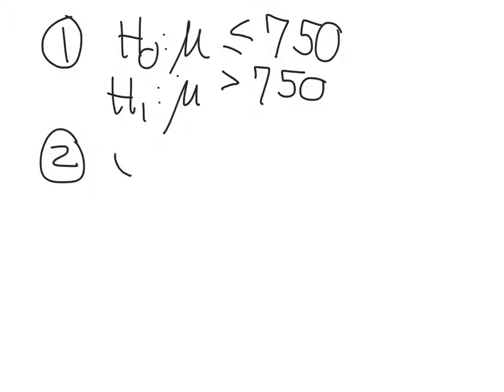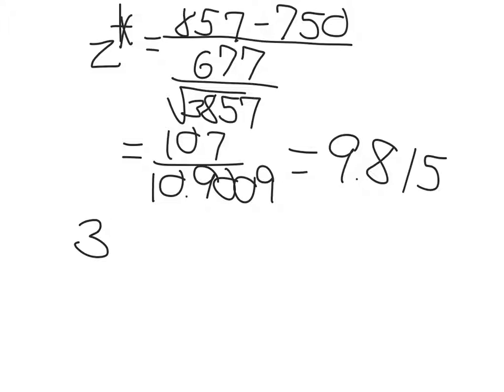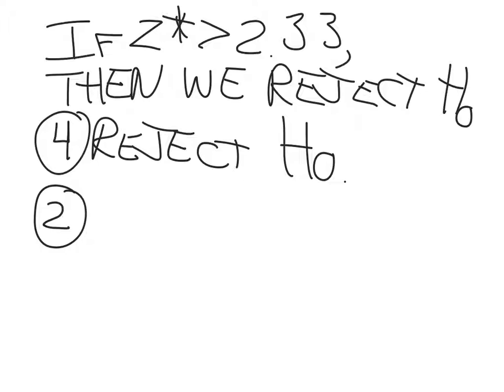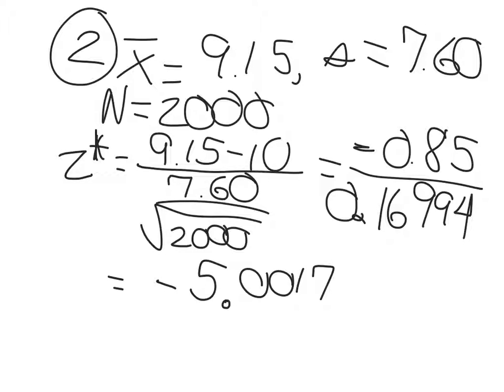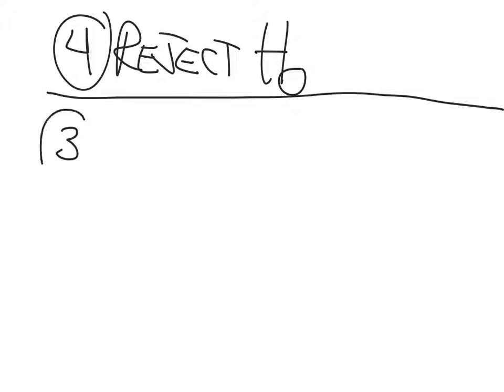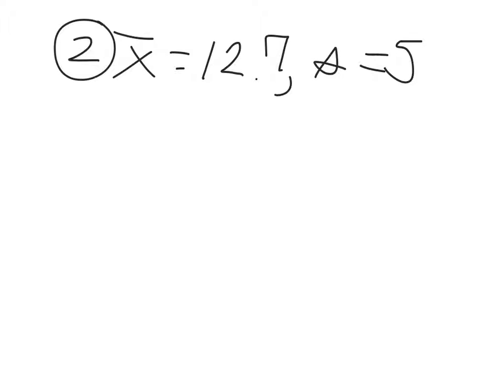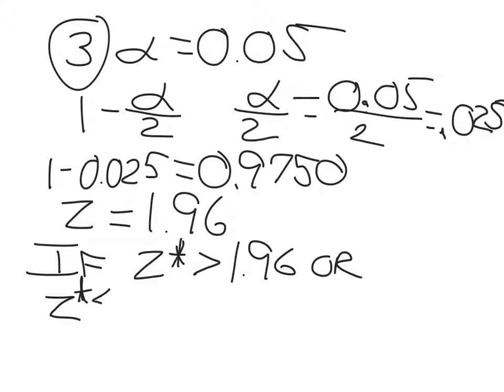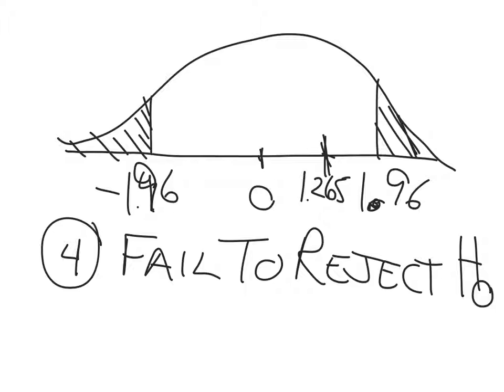hypo1b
Hypothesis test problems